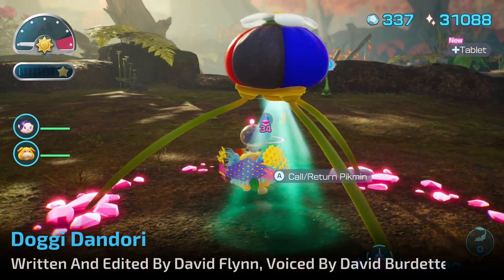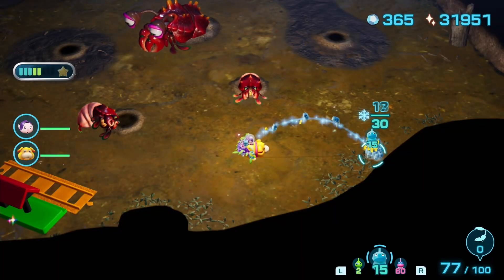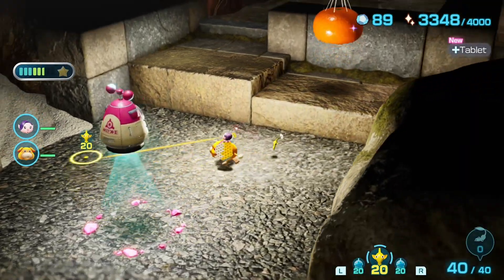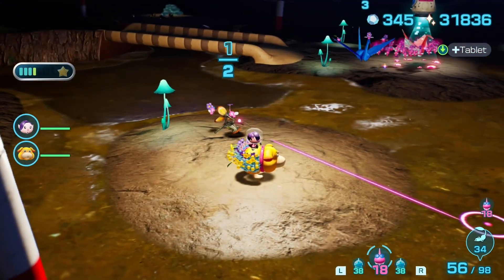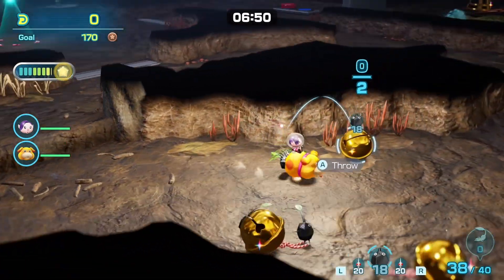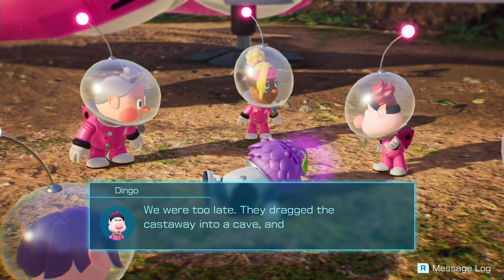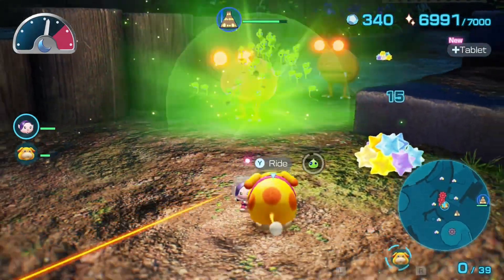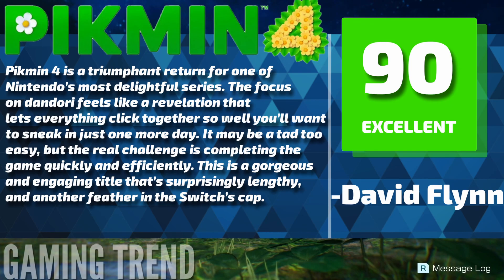Pikmin 4 Video Review --- Doggi Dandori - Switch [Gaming Trend]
The Pikmin series returns with another mainline entry after almost a decade. Does it still have that magic?